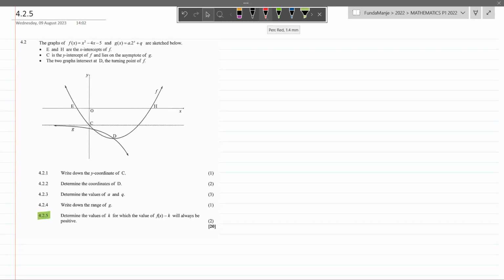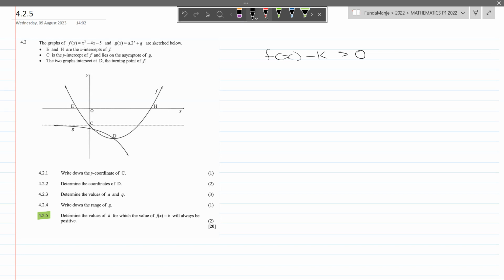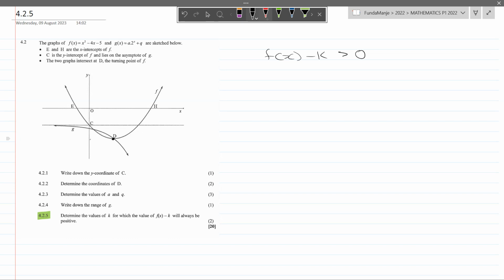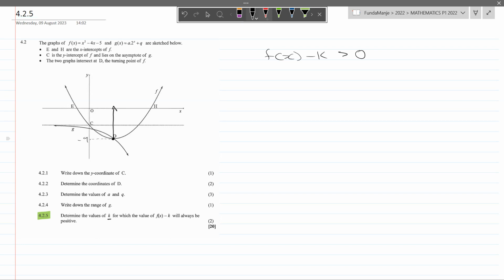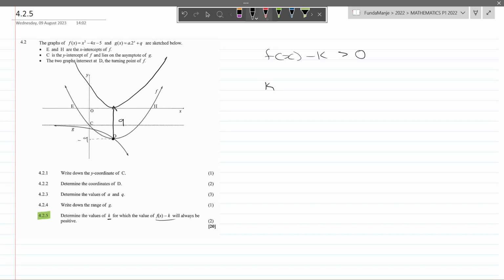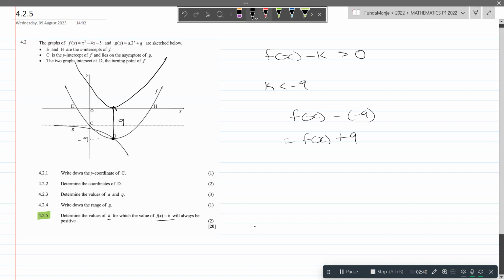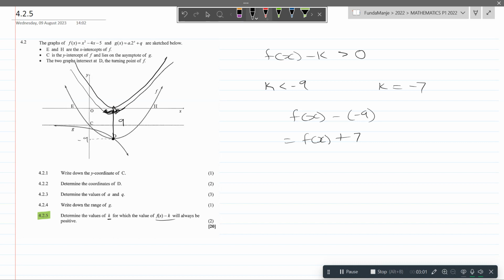Question 4.2.5 Paper One 2022 - (NSC) Mathematics Matric Final Exam Paper, (South Africa)